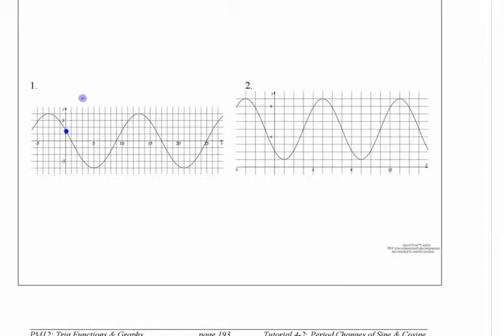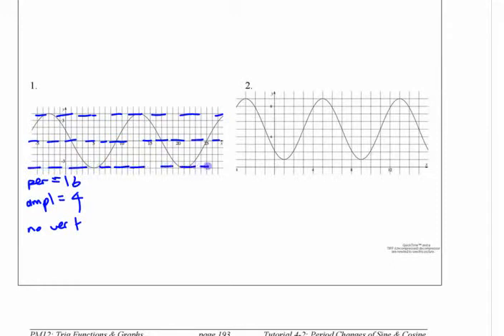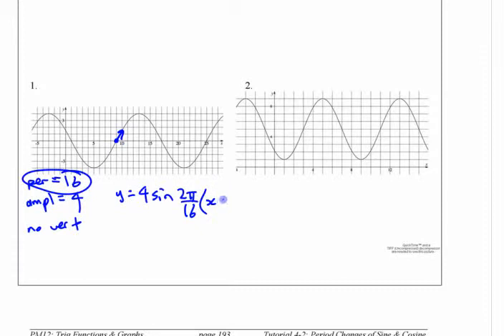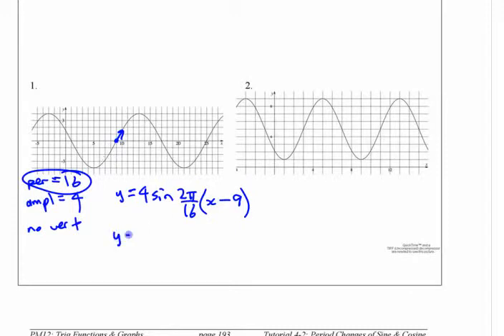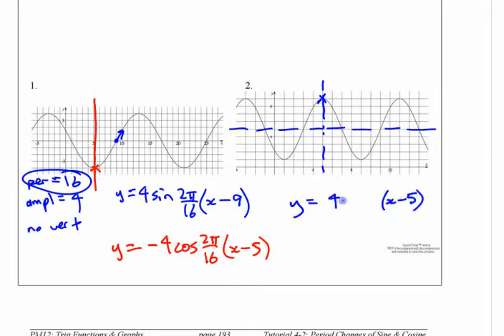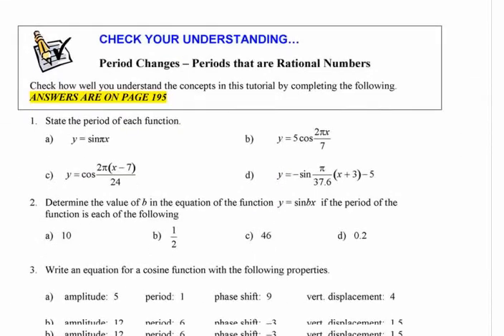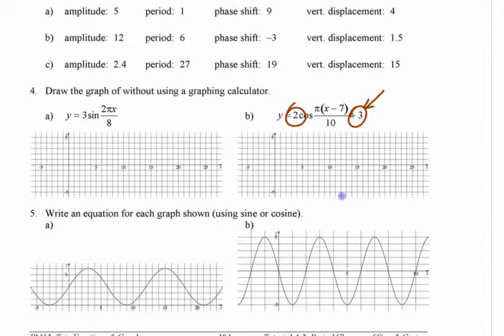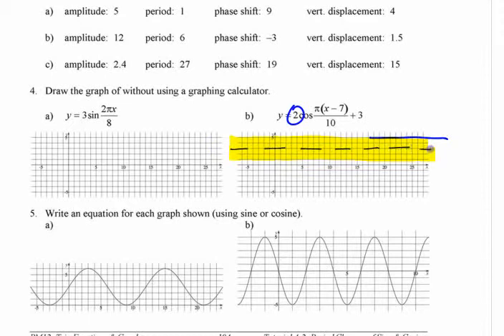PC12 5.1-5.2 j - Sine & Cosine... Rational Period - part 2 (from PM12 - 4.2b)